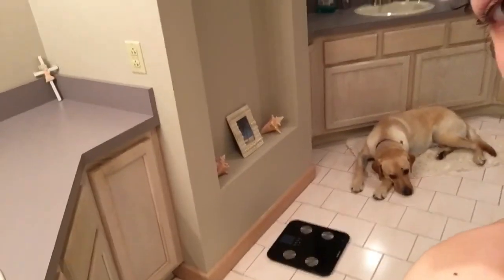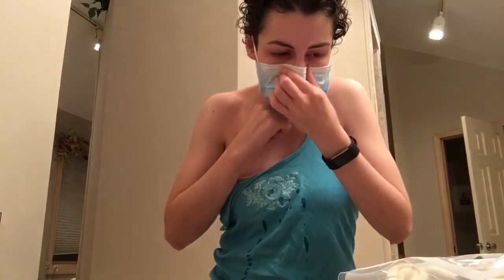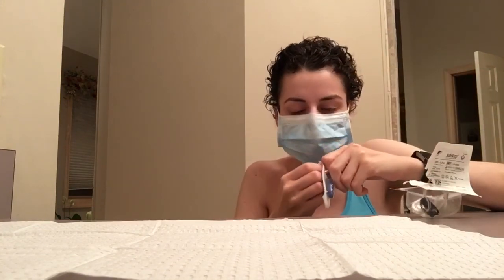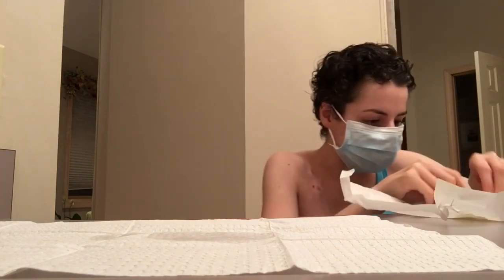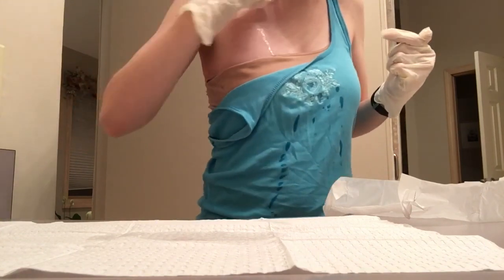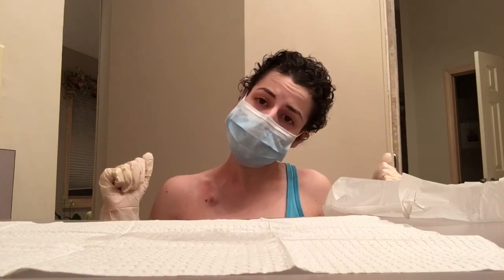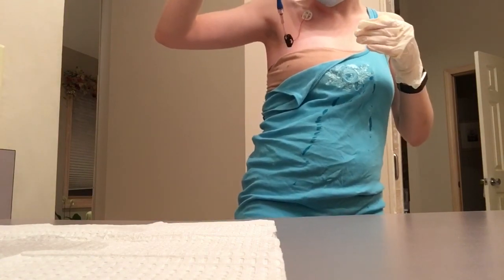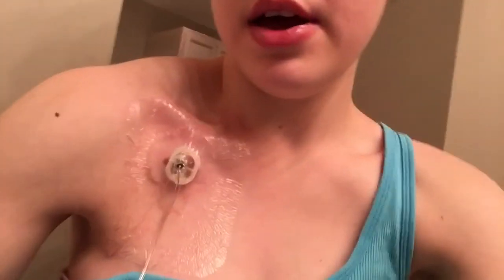PORT ACCESS WITH NON-STERILE SALINE